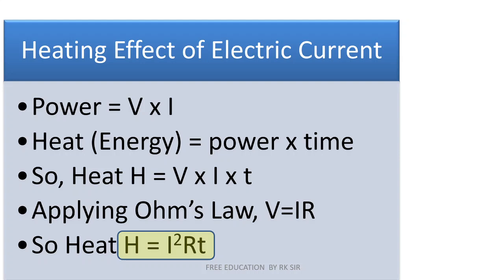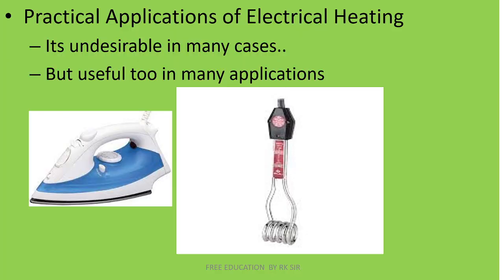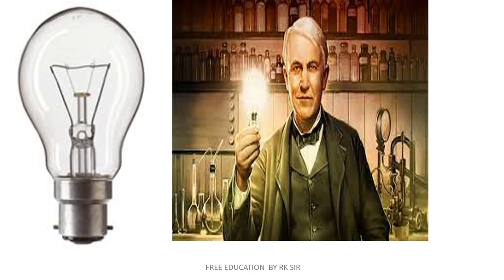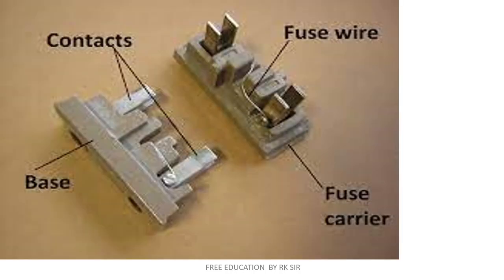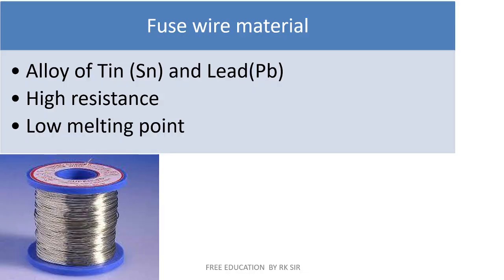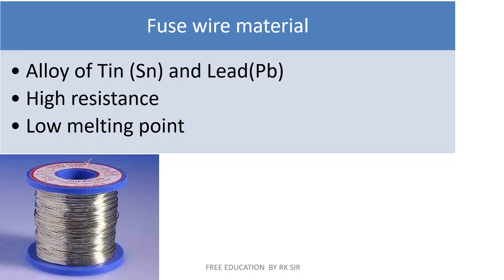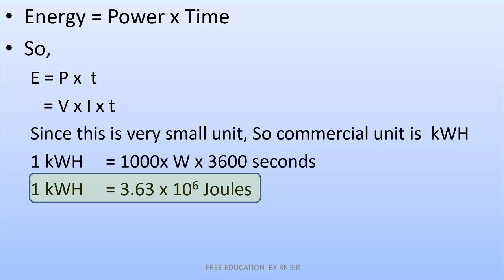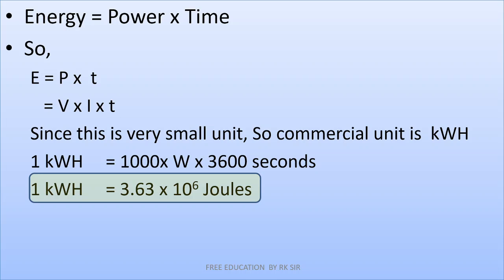12.8 HEATING EFFECTS OF ELECTRIC CURRENT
HEATING EFFECTS OF ELECTRIC CURRENT
CLASS 10
NCERT SCIECNE